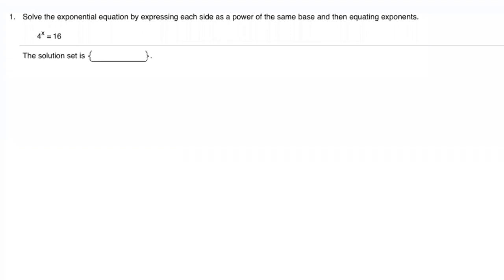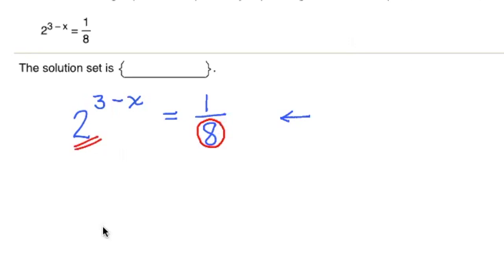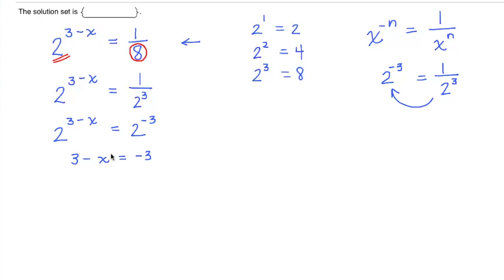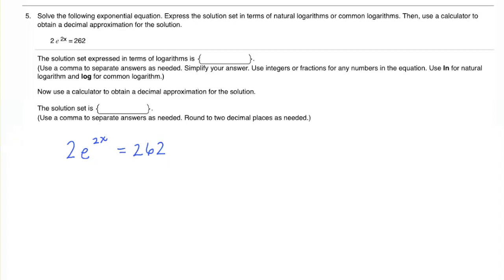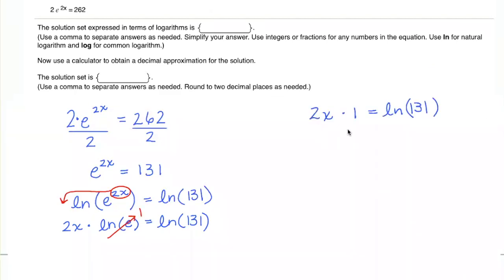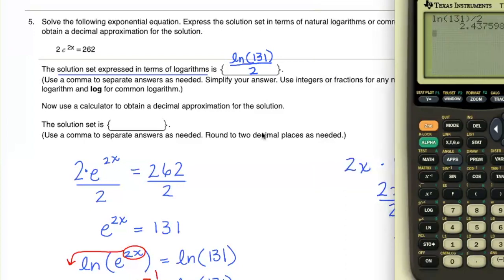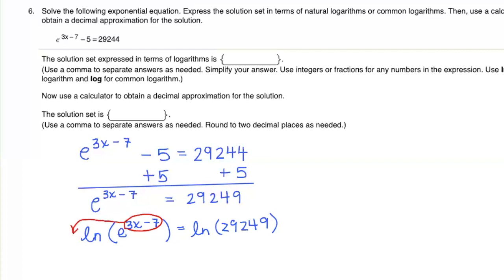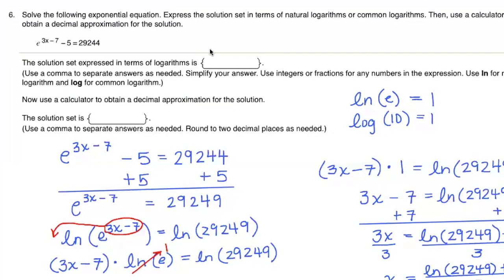Exponential Equations (Section 4.4) - Part 2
This video goes through some MyMathLab examples.